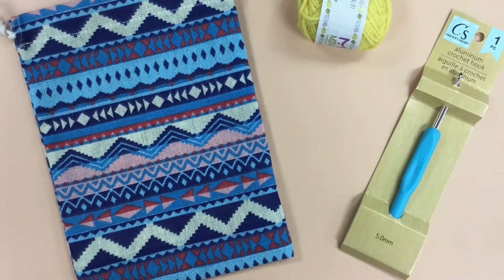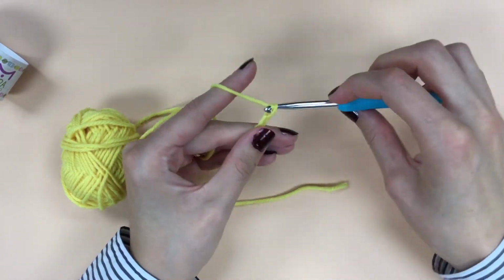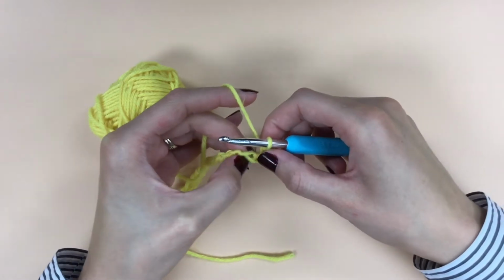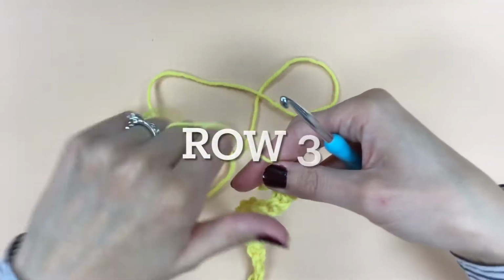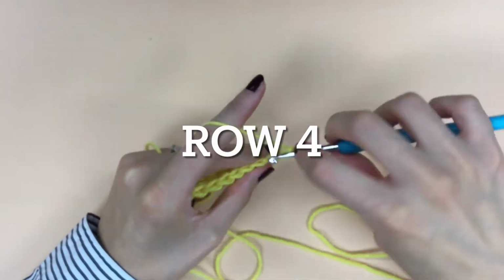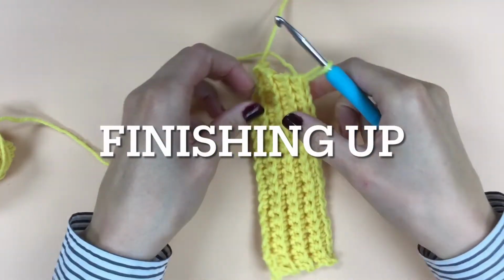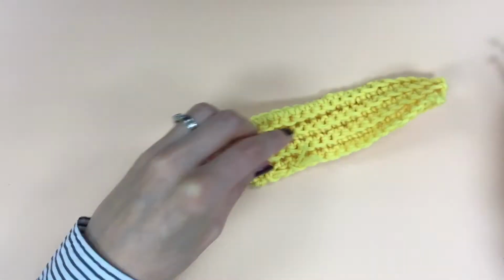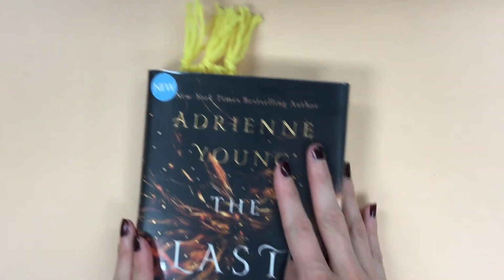Teens Make: Crocheted Bookmarks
Learn how to crochet a bookmark step-by-step!

★ Request a Pick Me Up with free materials while supplies last

★ For teens ages 12-18 or entering grades 7-12